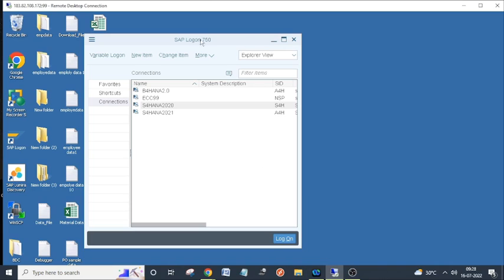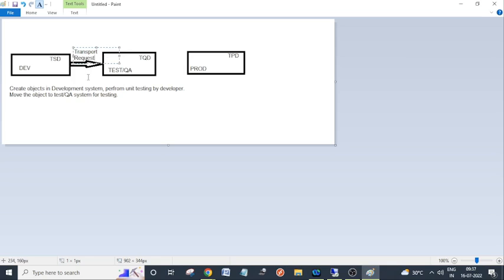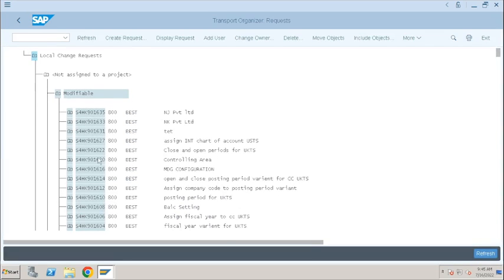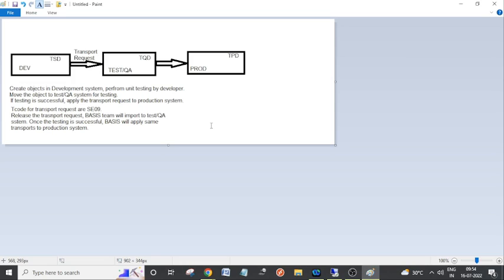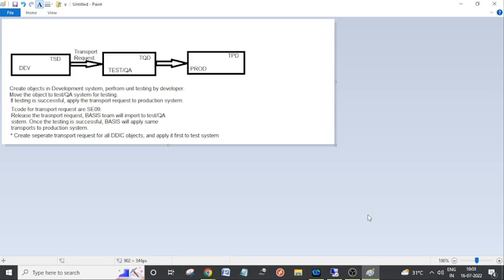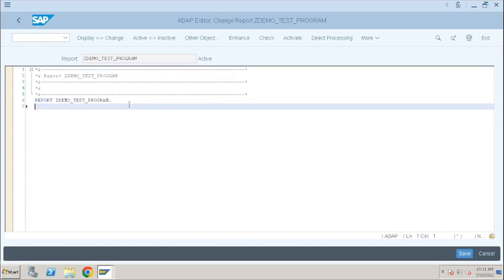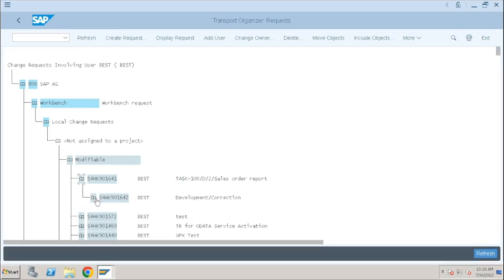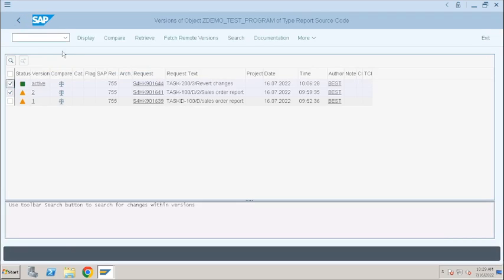SAP Project Landscape and Version Management 2022 07 16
SAP Project Landscape and Version Management 2022 07.
System landscape, Transport Requests, Version Management